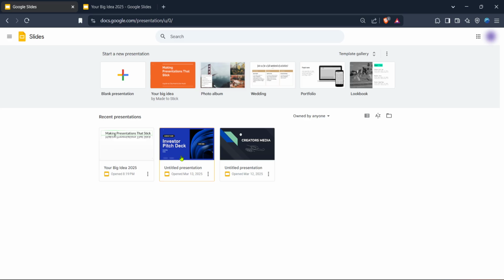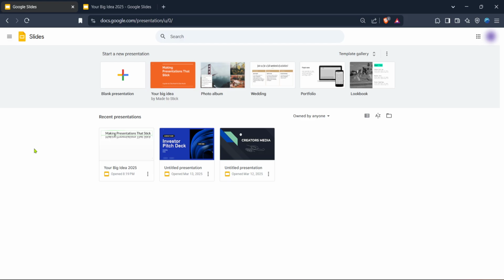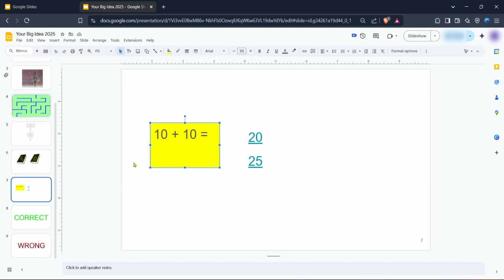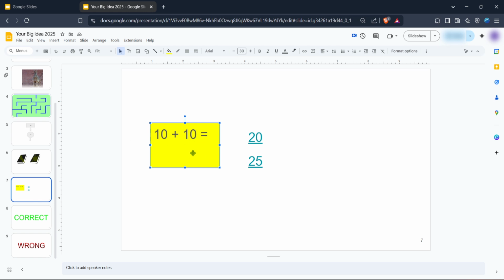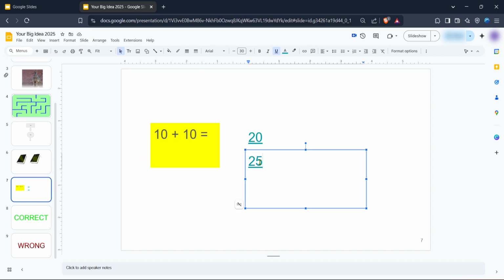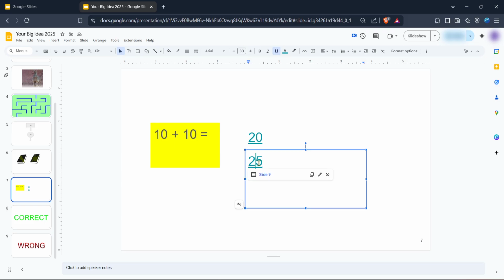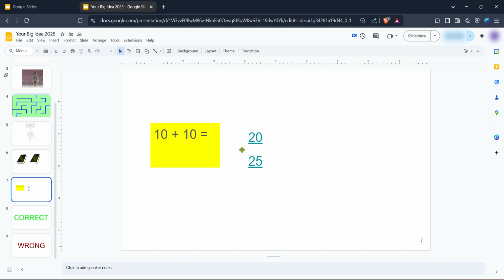How to Make a Self Checking Quiz on Google Slides (Full 2025 Guide)